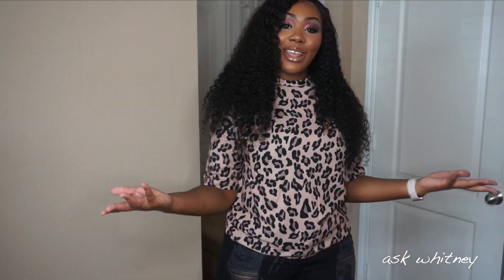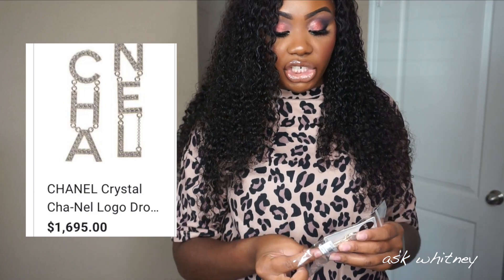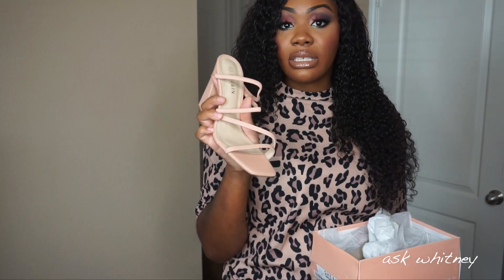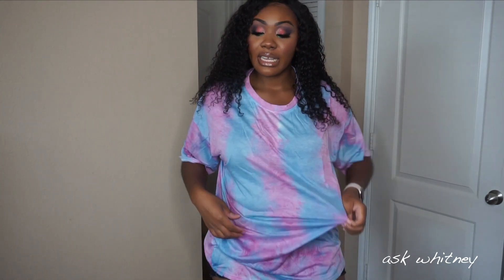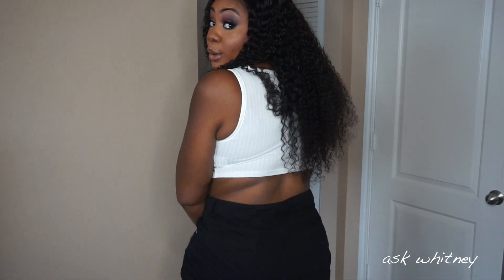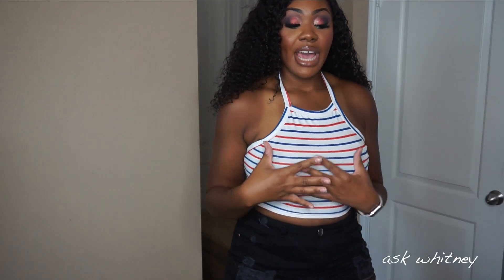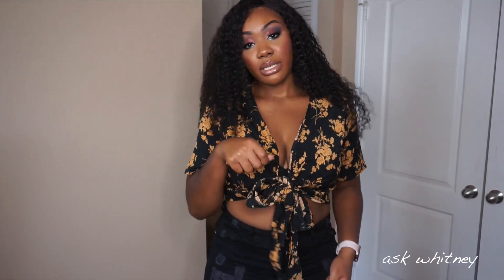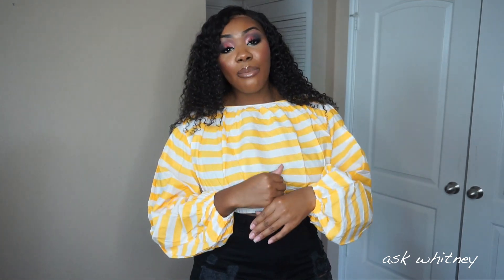SHEIN TRY ON HAUL 2020| PURSES & SHOES INCLUDED| ASK WHITNEY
Pant/Jean Size: 12

Height 5’8

(Listed In Order!)

1. Stitch Detail Baguette Bag

2. Minimalist Patent Leather Baguette Bag

3. Letter Drop Earrings

4. Cheetah Platform Open Toe Sandals (Size 11)

5. Open Toe Platform Block Heel Sandals (Size 11)

6. Multi Strap Chunky Heel Mules (Size 11)

7. Chunky Sole Velcro Strap Sandals (Size 11)

8. Solid Strap Buckle Platform Sandals (Size 11)

9. Leopard Print Dropped Sleeve Tee (L)

10. Coconut Tree And Slogan Graphic Tee (L)

11. Tie Dye Drop Oversized Tee (XL)

12. Letter Graphic Tee Set (XL): No Longer Available

13. Button Front Rib-Knit Crop Tank Top (L)

14. Men Pocket Patched Tie Dye Shirt (XL)

15. Solid Rib-knit Halter Crop Top (M)

16. Striped Cropped Halter Top (M)

17. Raw Hem Crop Cami Knit Top (L)

18. Off Shoulder Tie Front Ruffle Trim Crinkle Top (L)

19. Distressed Fray Hem Denim Skirt (XL)

20. Tie Front Floral Print Crop Top (L)

21. Off Shoulder Lantern Sleeve Striped Top (L)